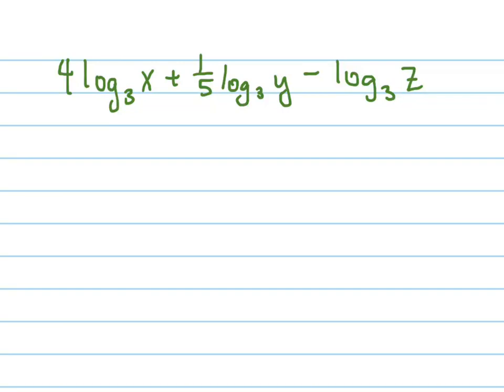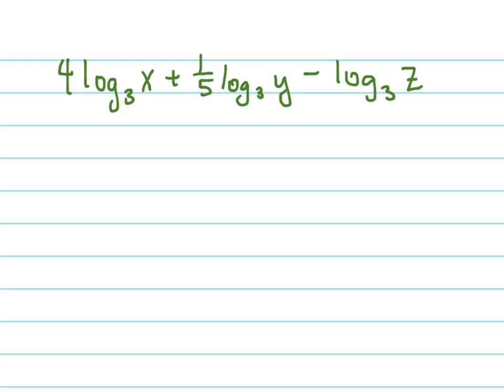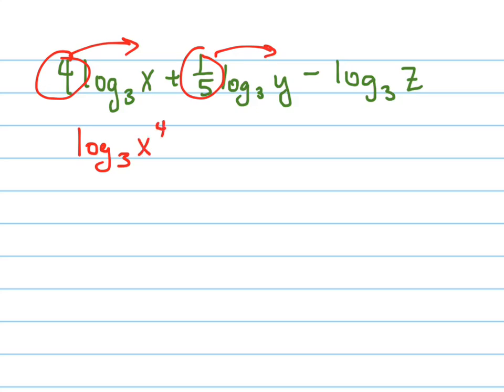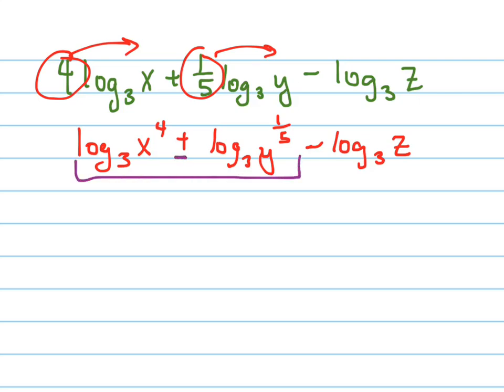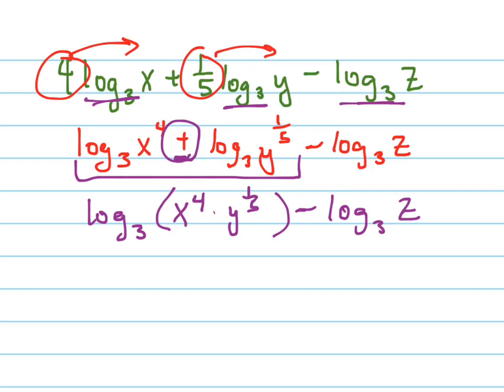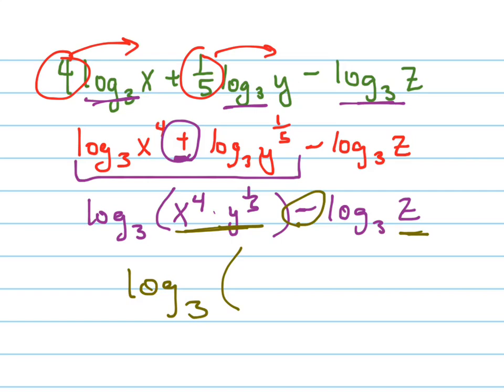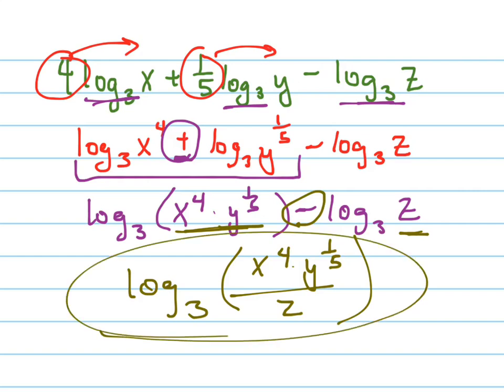Condense 4log(x)+1/5log(y)-log(z)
Use log properties to condense the log expression